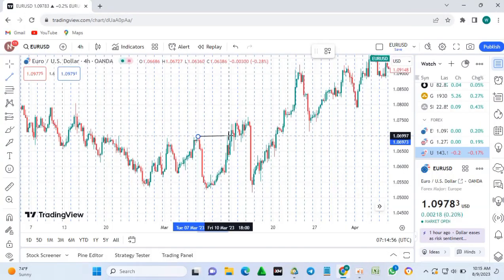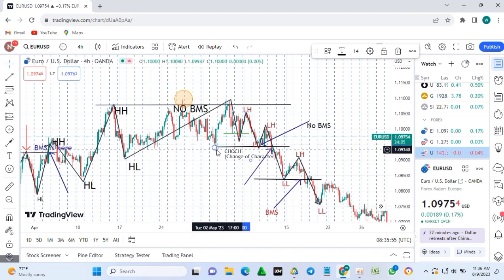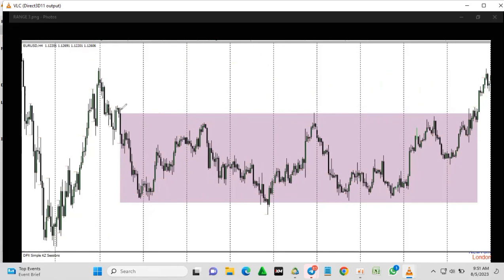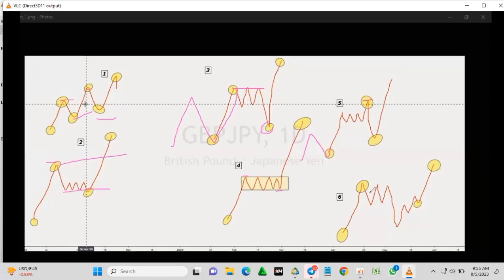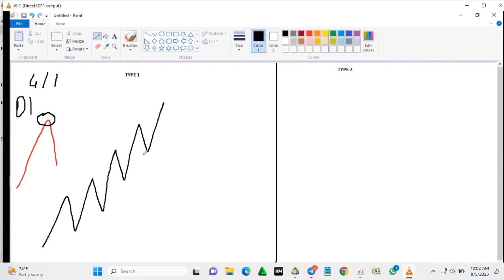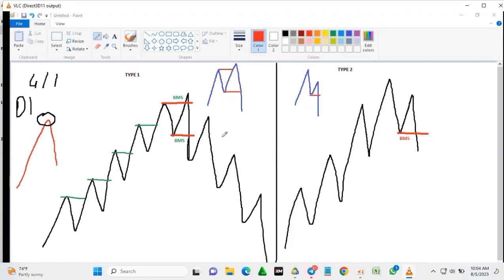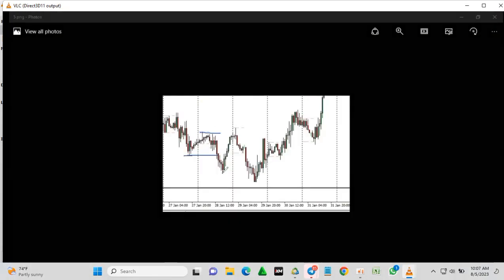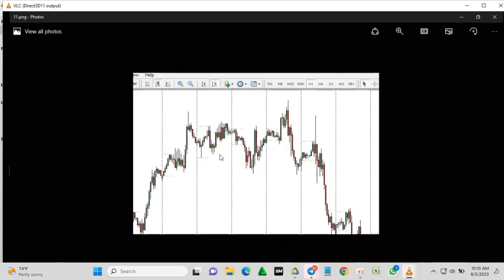How This Trading Approach Changed My Life| TYPES OF PRICE REVERSALS EXPLAINED|SMC FULL COURSE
In this video, you will understand advanced market structure tips and techniques with different price reversal types. Know when to buy and sell with right directional bias.